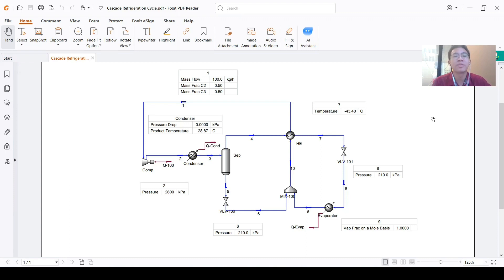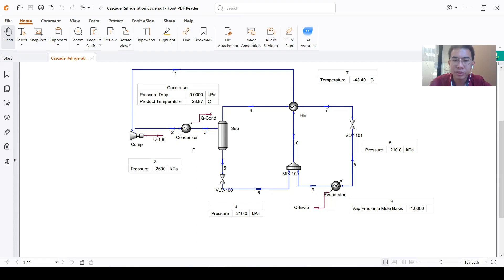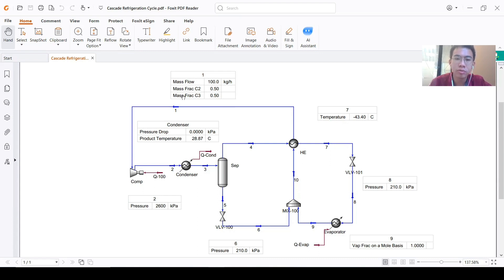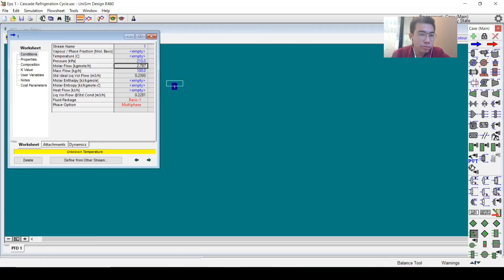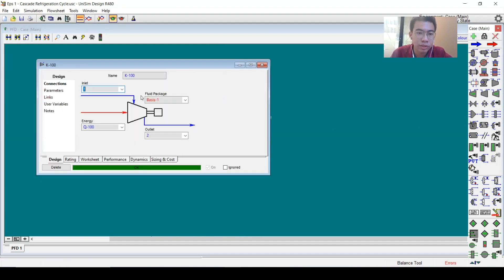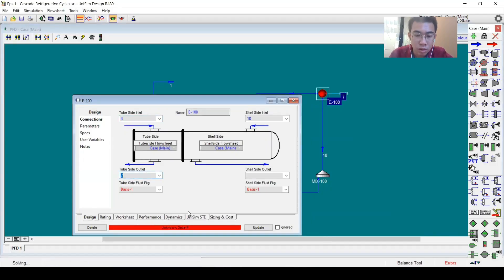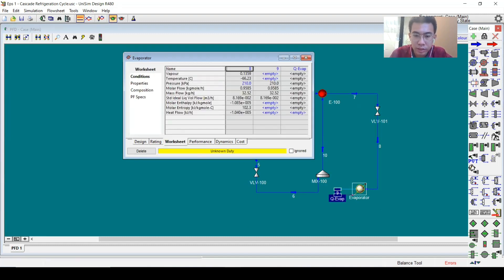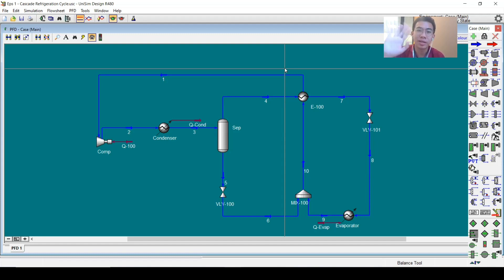Episode #1: Cascade Refrigeration | UniSim Design Steady State Special Tutorial Series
For the 1st episode, we will discuss about one of the most popular cycle in thermodynamic class, refrigeration cycle. Rather than a normal/simple cycle, this video explains cascade refrigeration cycle. Hope this video would be useful for you!
Criticism, suggestions, input and questions are very meaningful for this channel development.